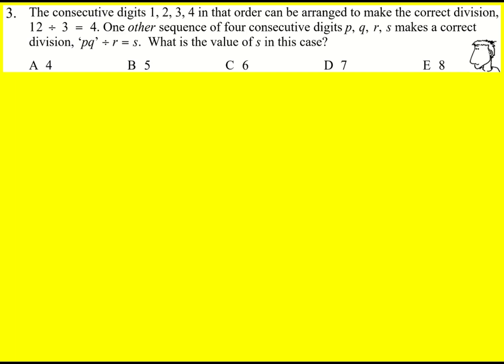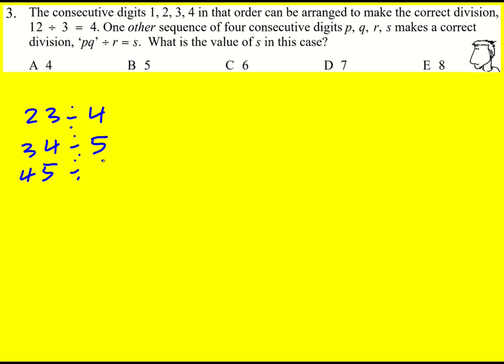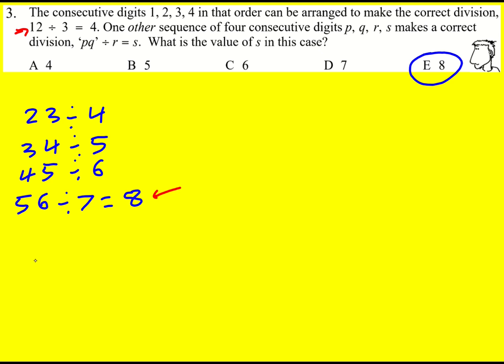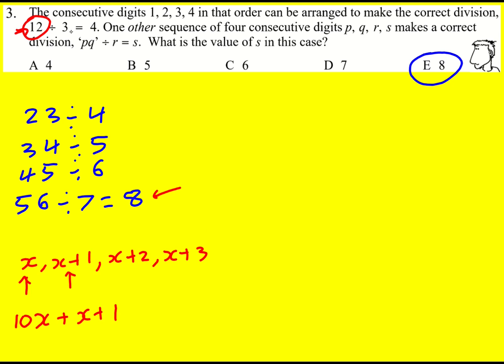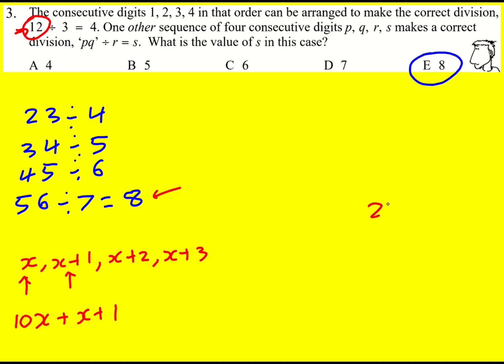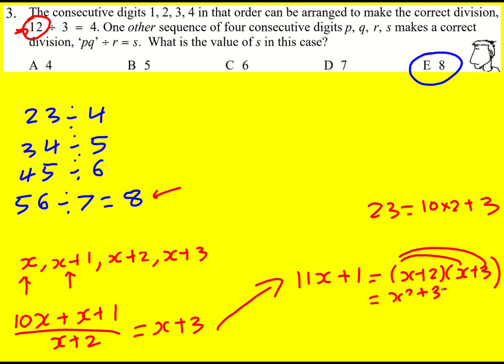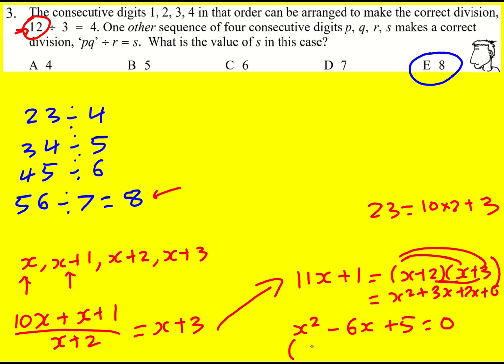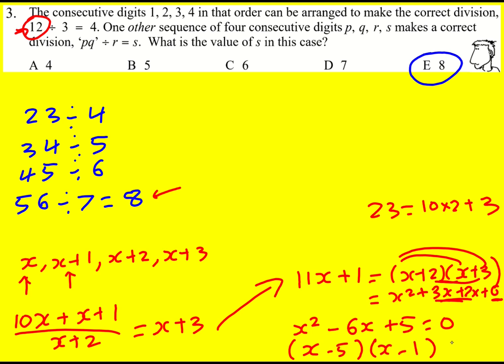IMC 2011 q3 (UKMT Intermediate Maths Challenge)